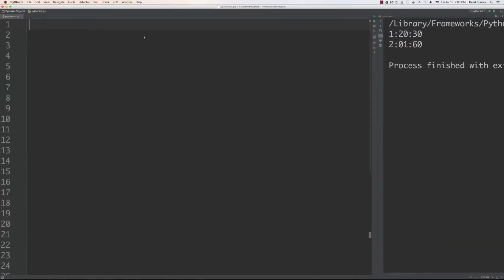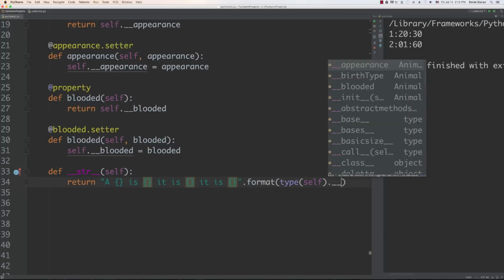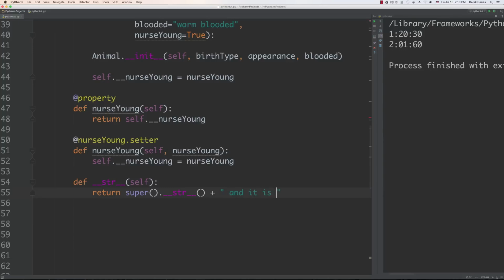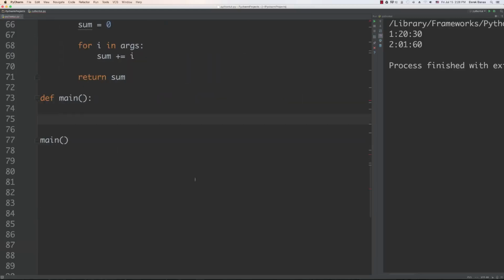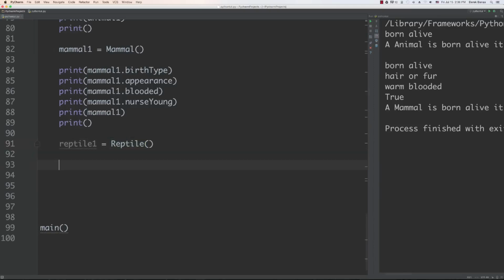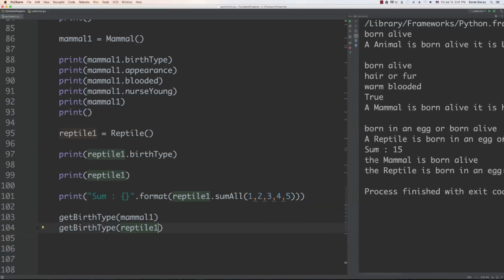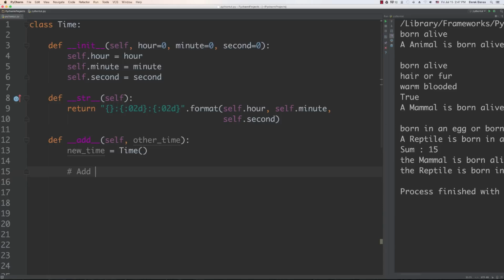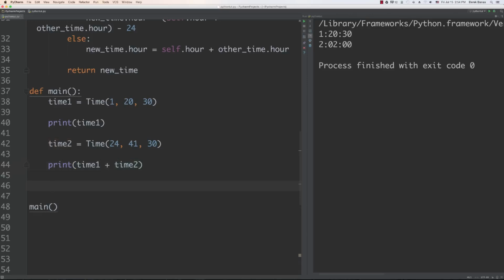Python Inheritance & Magic Methods | Part 10: OOP Advanced Techniques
In Part 10 of our Python series, we explore inheritance and magic methods! Learn how to extend classes using inheritance and implement Python's special (magic) methods like **__init__()**, **__str__()**, and more. These advanced OOP techniques will help you write more flexible and powerful Python programs.